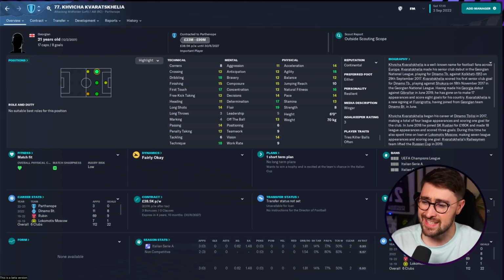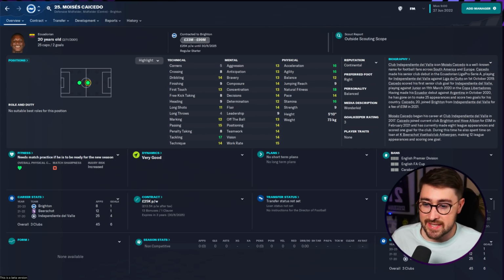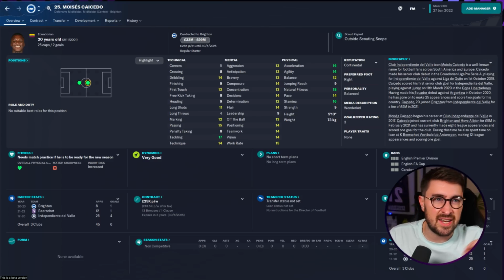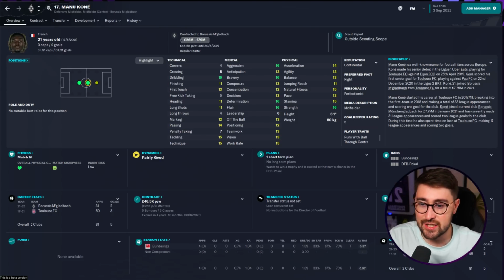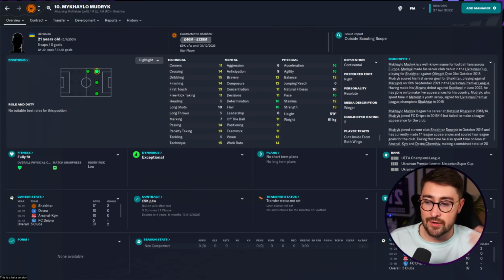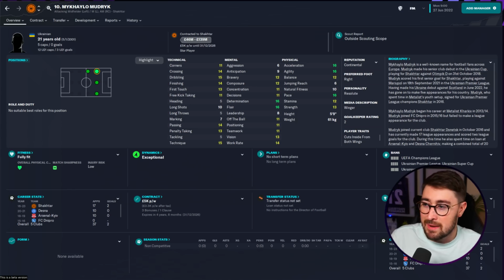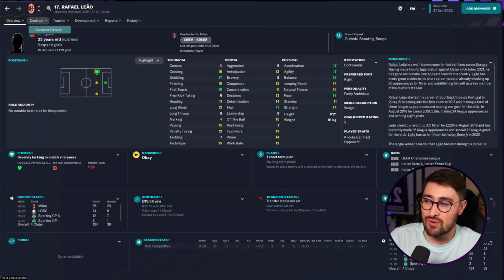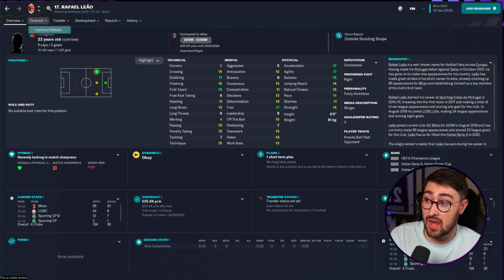FOOTBALL MANAGER 2023 | The MUST BUY Players of FM23!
Football Manager 2023 | 5 Must Buy Players in FM23

NEW!
The FM23 BETA is HERE! And with that and access to the game, I've picked out 5 Players that I believe are MUST BUYS! These are transfers that should be on your wishlist simply due to how amazing they look in Football Manager 2023 - although they are not necessarily going to be cheap!
If you enjoy this video, why not join in live on twitch? I stream three times a week (Wednesdays, Saturdays and Sundays) and schedule information can be found on my twitter.
About Me: My name is Clayts. I'm 30 and make videos here on Youtube as well as live streaming over on Twitch. I mainly make videos all about Football Manager. On FM23, I'll run Let's Plays, Player Profiles, Tactic Videos, Tutorials as well as Tips, Hints and Tricks.

Like the video?! Let's aim for... 1000 likes!

⭐You can get FM23 for cheaper than it is on steam and support me as a creator

Football Manager 2023 TRANSFERS
Football Manager 2023 EARLY ACCESS
Football Manager 2023 BETA